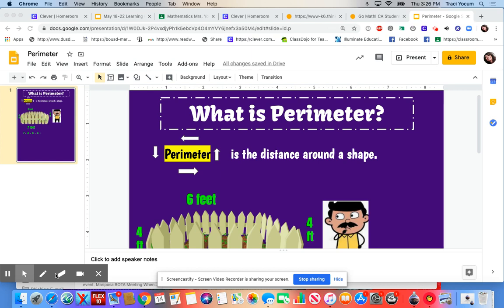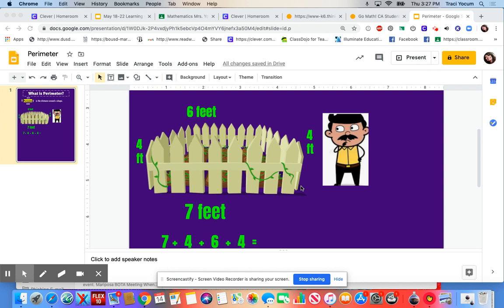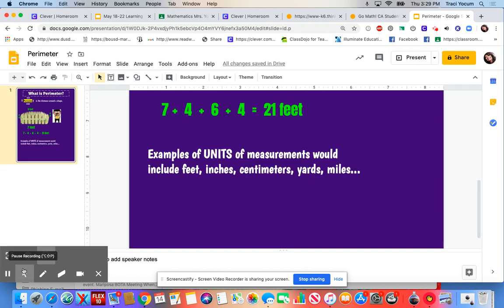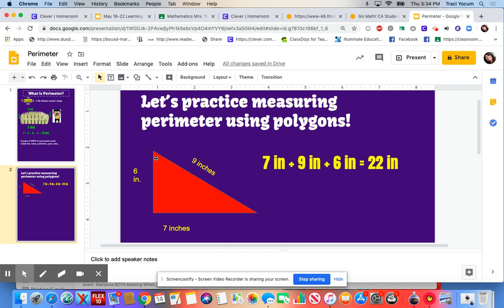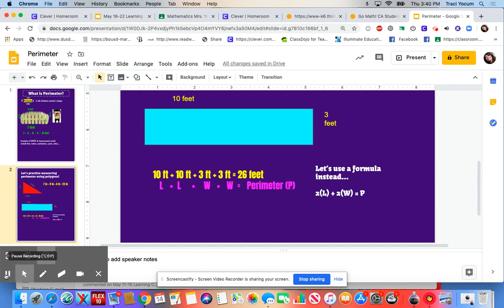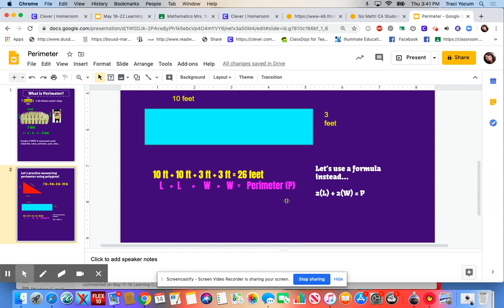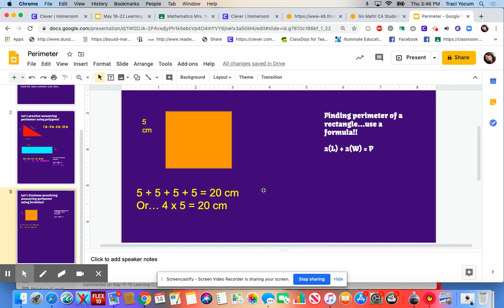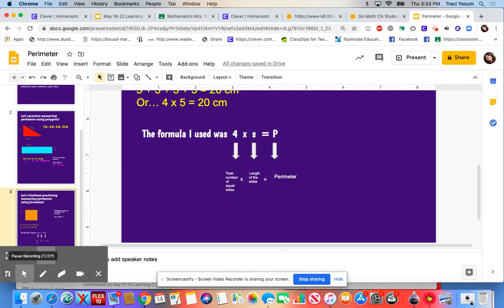13.1 Perimeter Lesson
13.1 Finding Perimeter